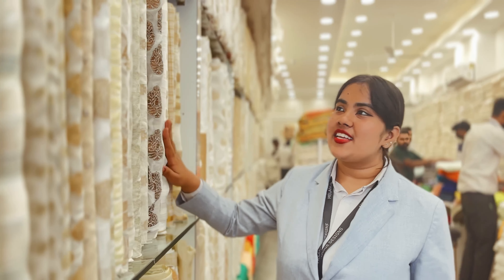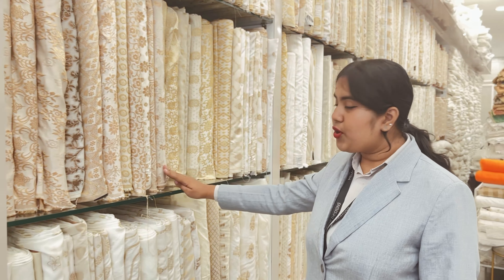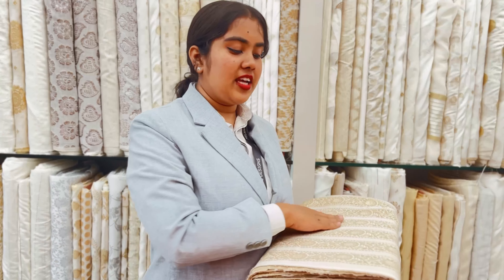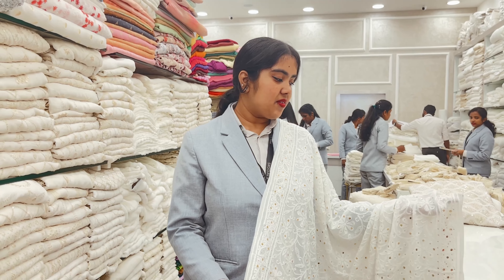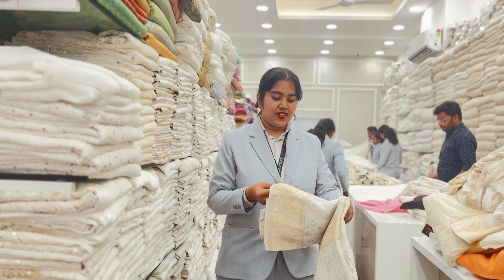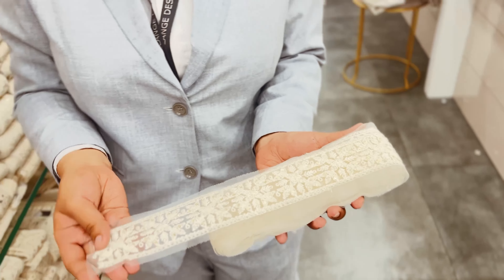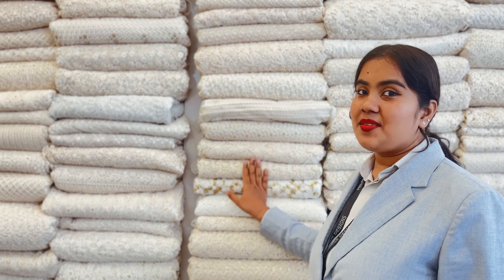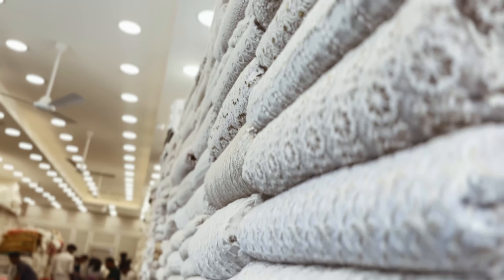WELCOME TO MELANGE DESIGNING STUDIO